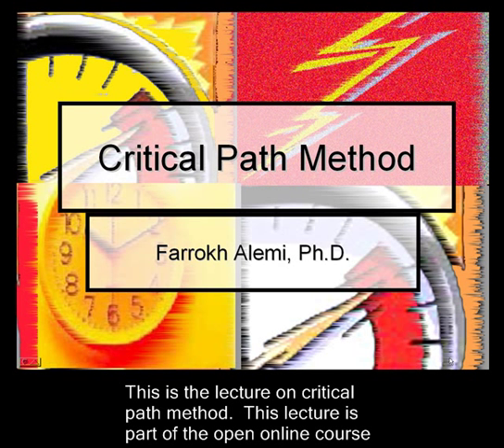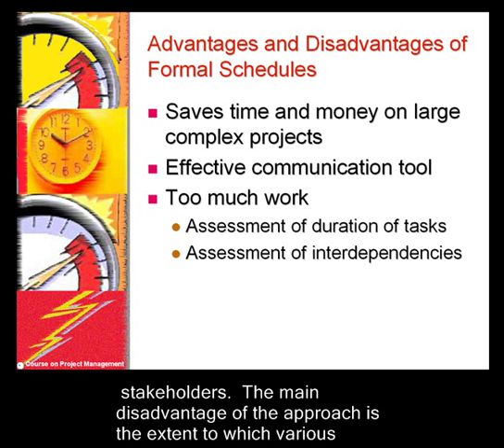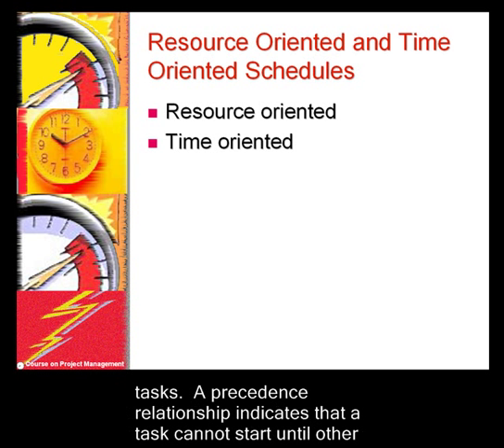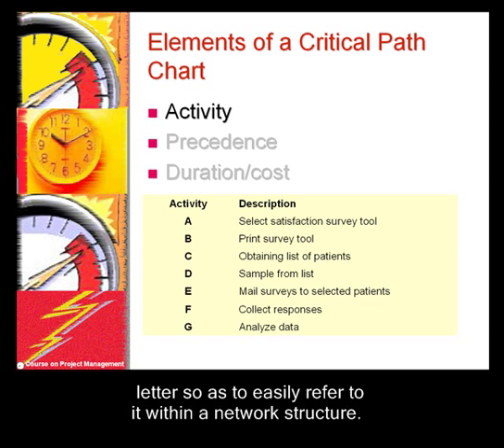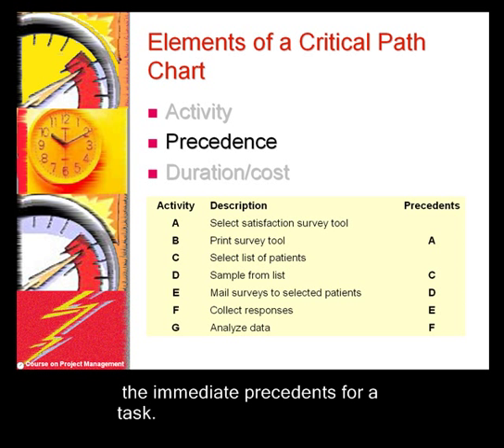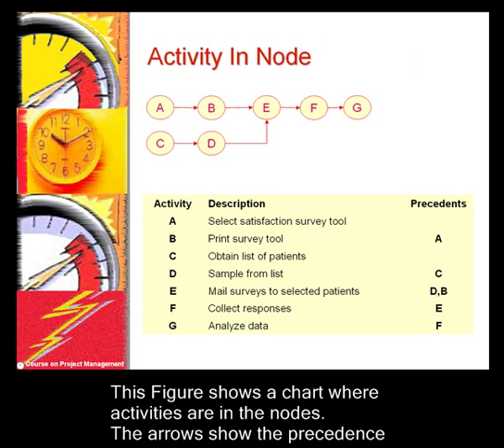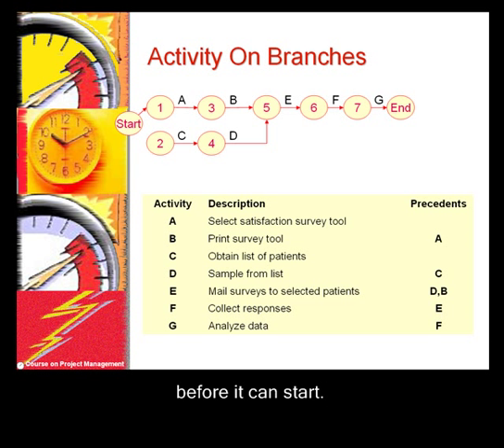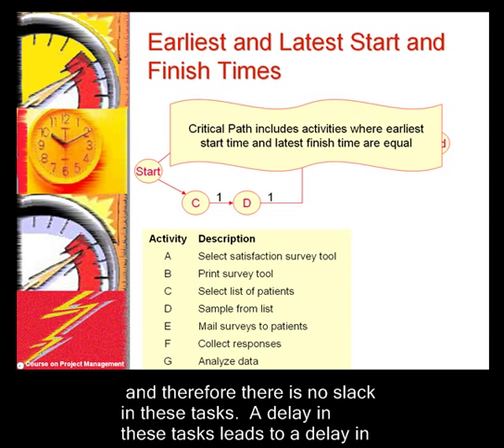Control Path Method - Part 1 of 2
This the lecture on the Control Path Method.  This is Part 1 of 2 presentations.